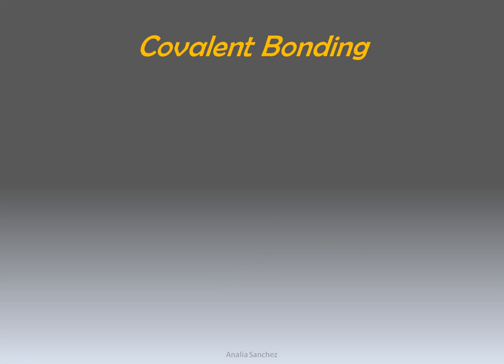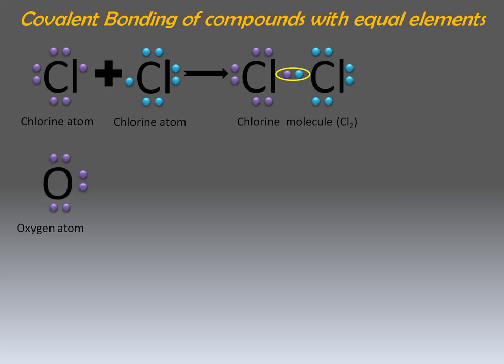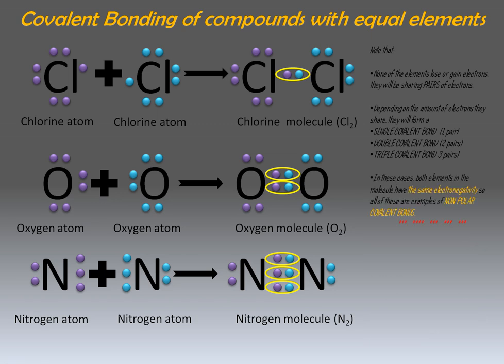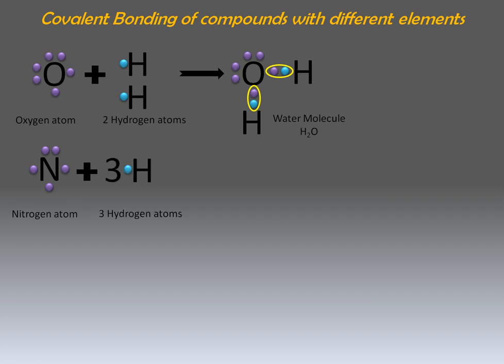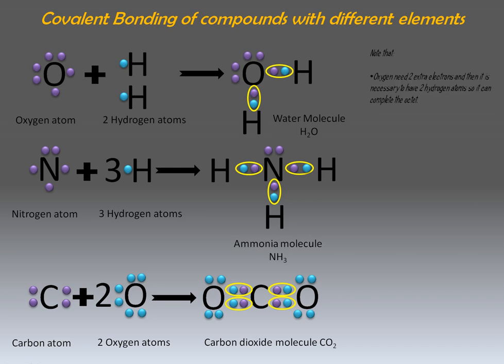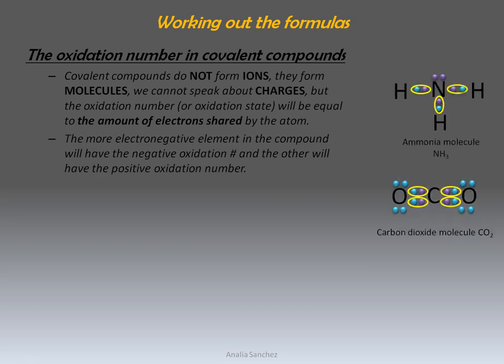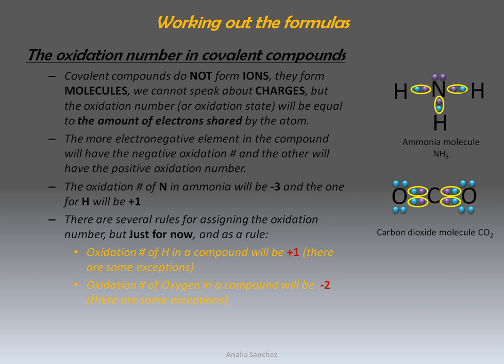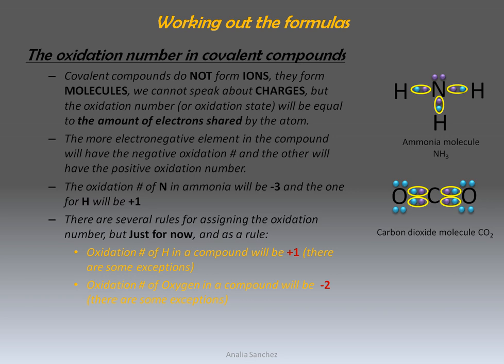Elements & compounds2 - Covalent Bonding.avi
Chemical bonding, atoms, octet rule, sharing electrons